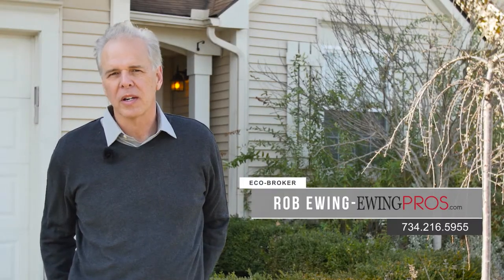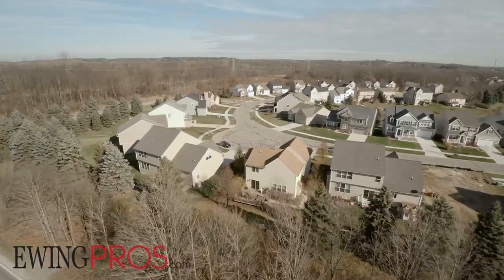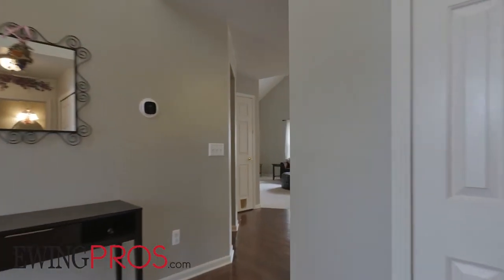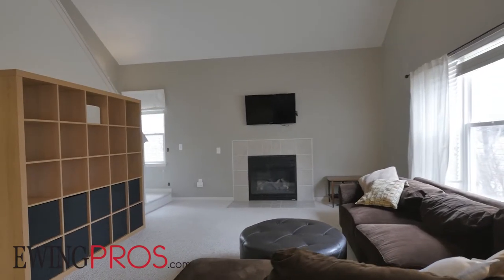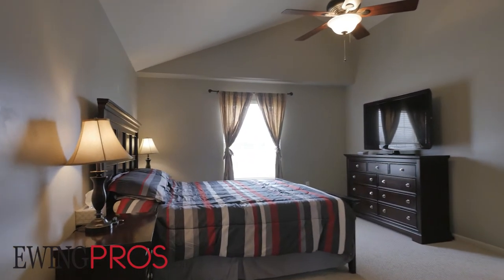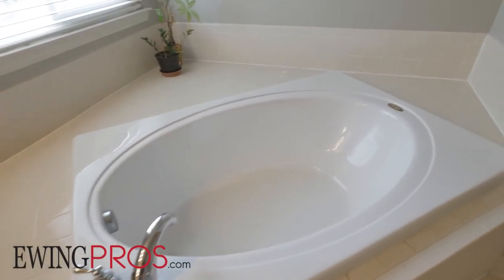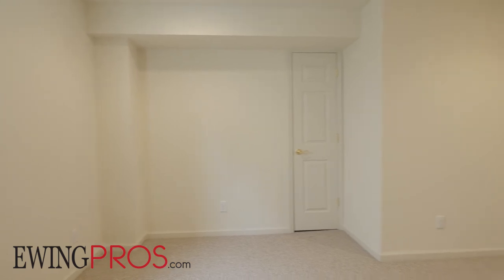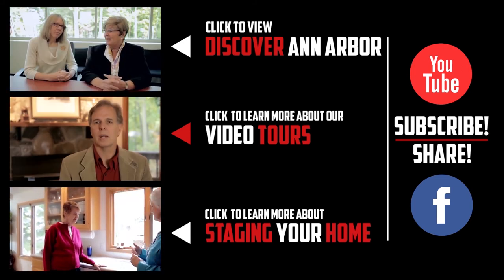8513 Parkridge - Dexter, MI - Ewing Pros